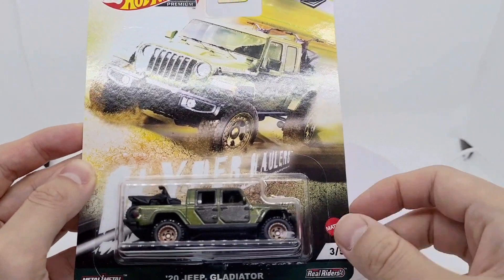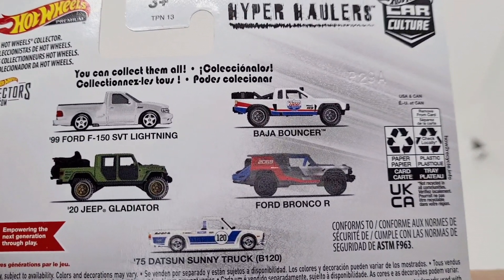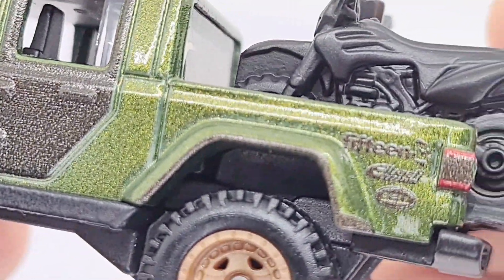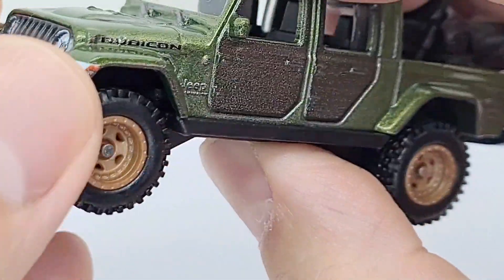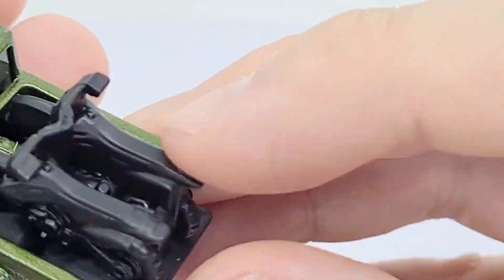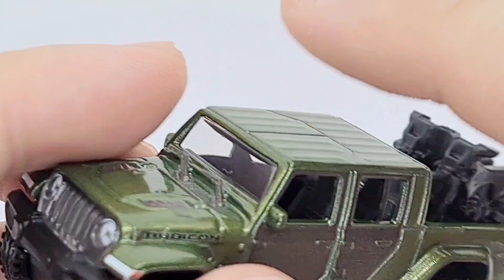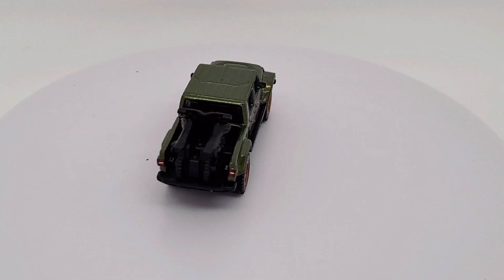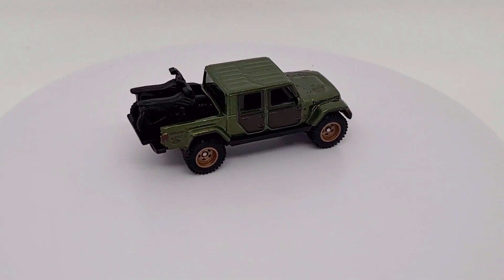Hot Wheels '20 Jeep Gladiator Rubicon Hyper Haulers Series Real Riders Metal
This diecast captures the rugged nature of the Jeep Gladiator very well. It comes with 2 bikes at the back (plastic) and gray doors.